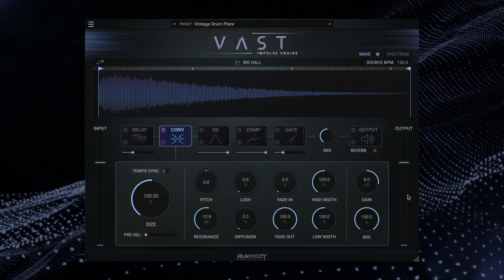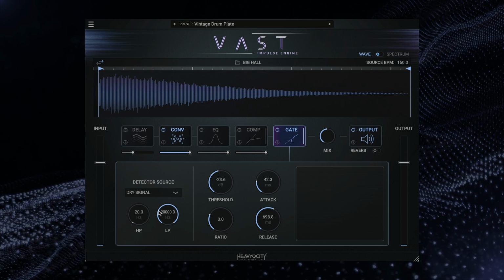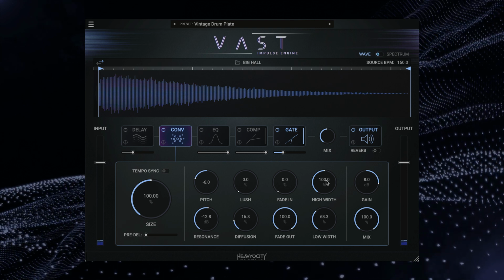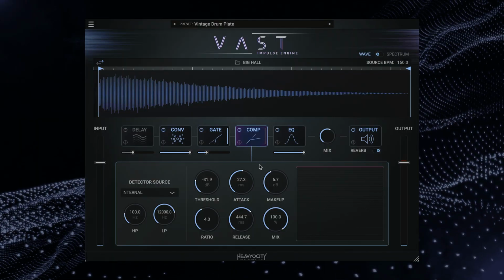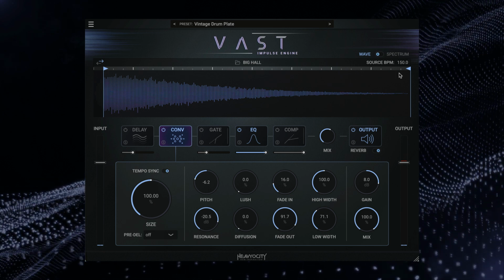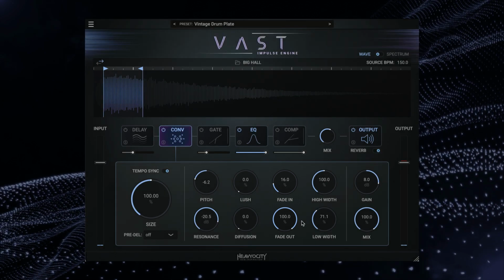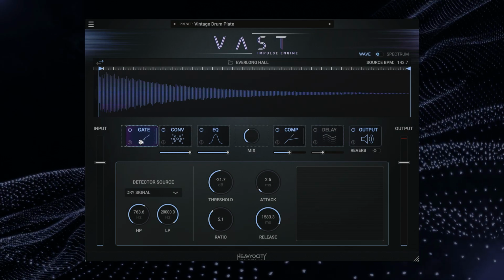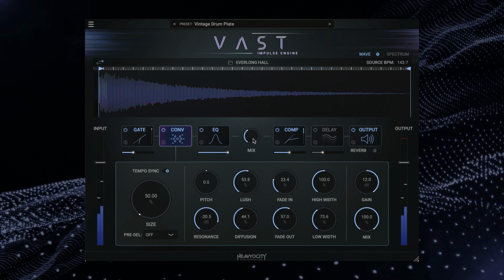How to Use Gated Reverb on Your Track │ VAST Tips & Tutorials │ Heavyocity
Join Alejandro Zorrilla in this Tips & Tutorials video as he explores Gated Reverb techniques using VAST │ Impulse Engine. From traditional noise gate shaping to tempo-synced convolutions, dive into the creative methods for controlling reverb decay. Discover additional gating tricks and explore the flexibility of VAST in shaping unique reverb textures.